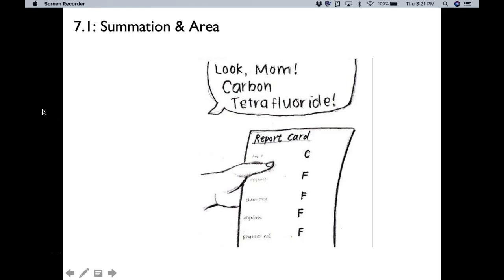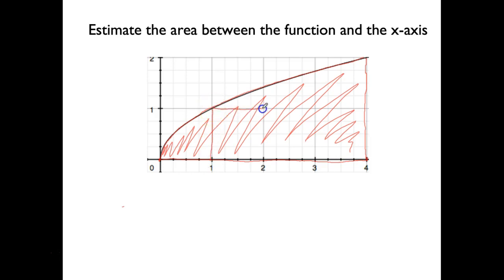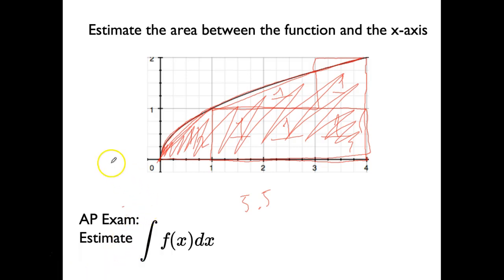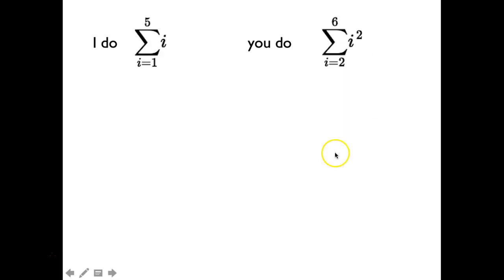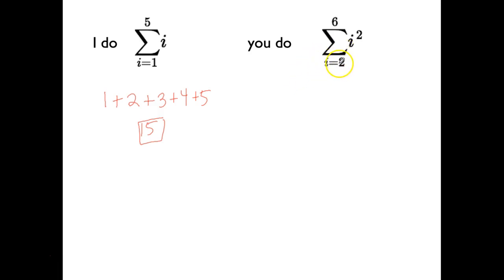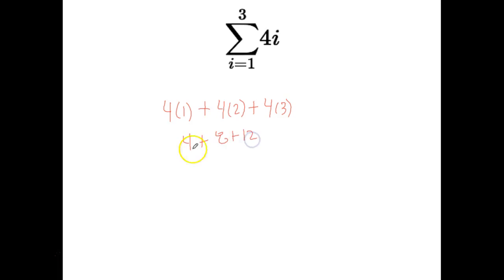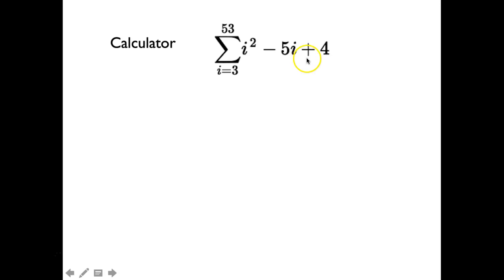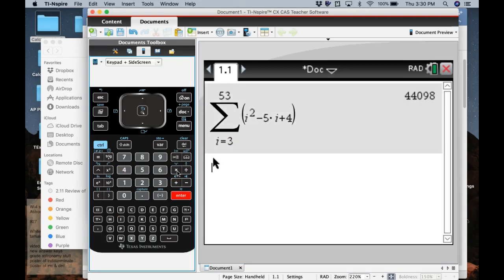7.1 Summation and Area